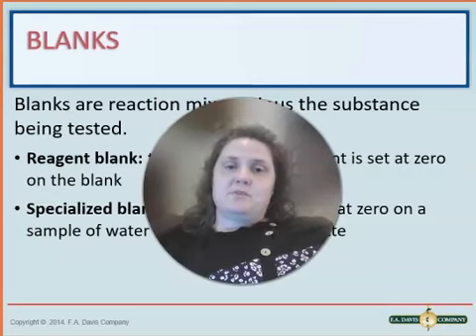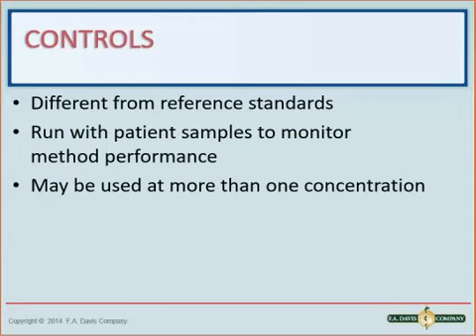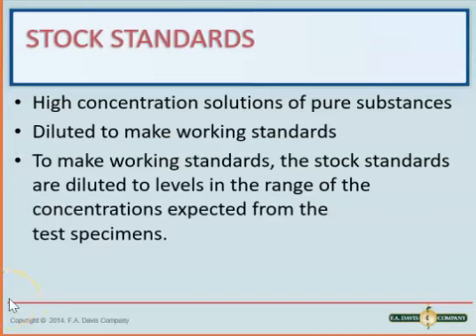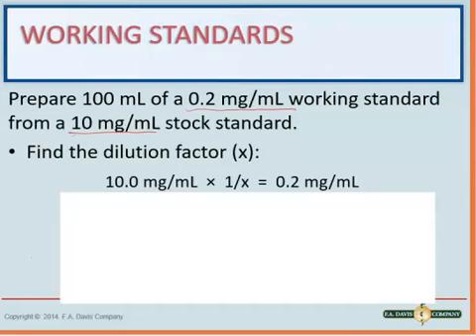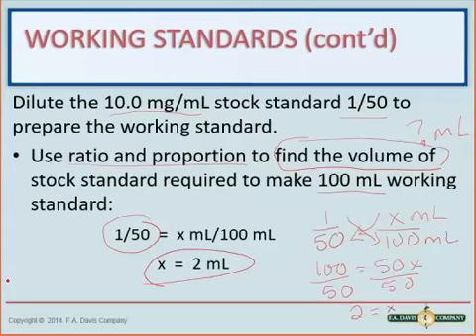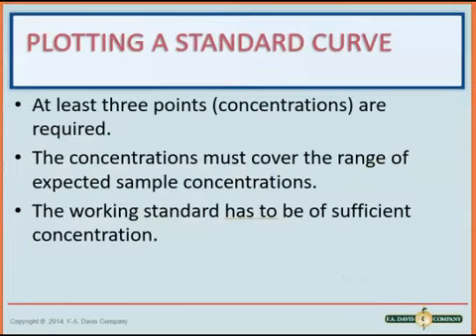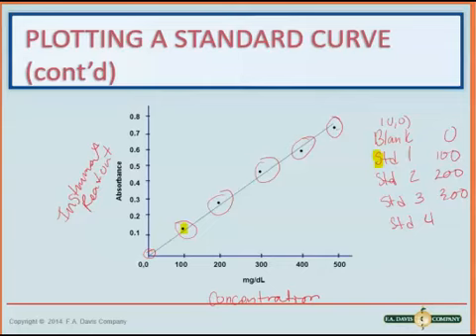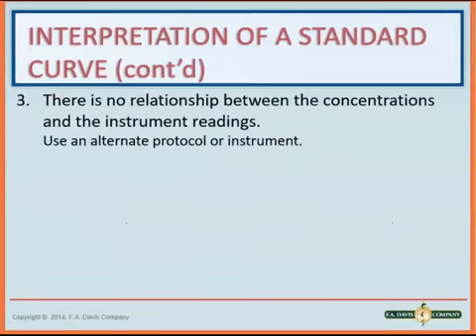MLT 115: Graphs and Standard Curves Part 2